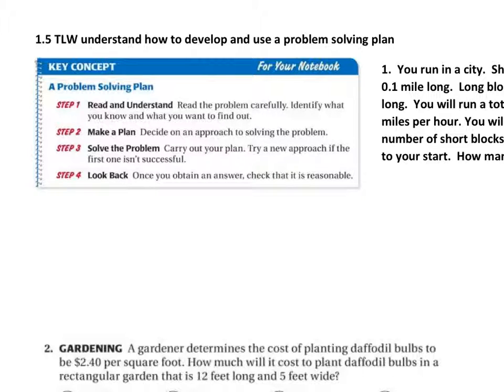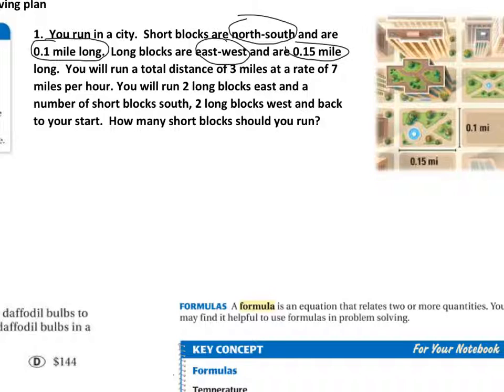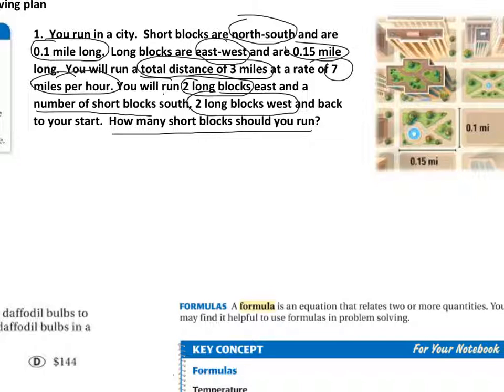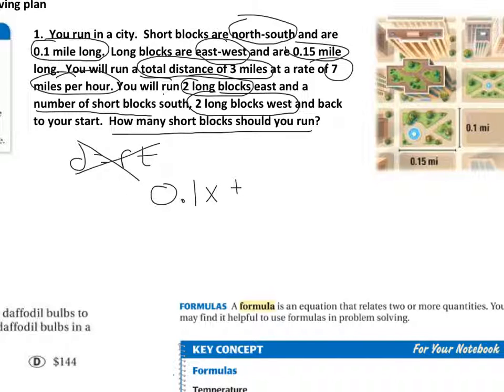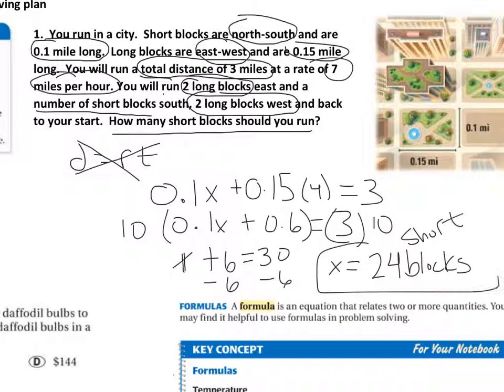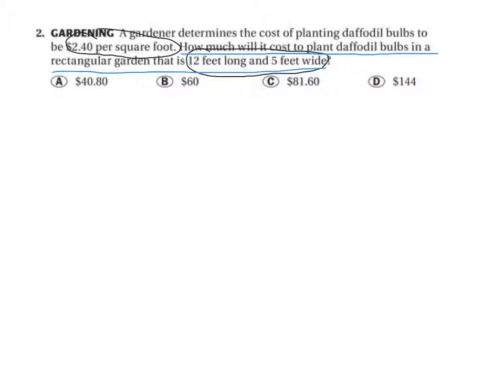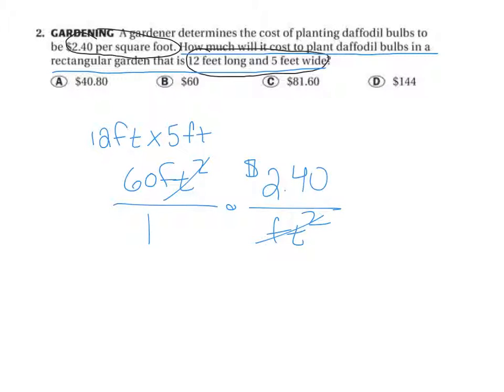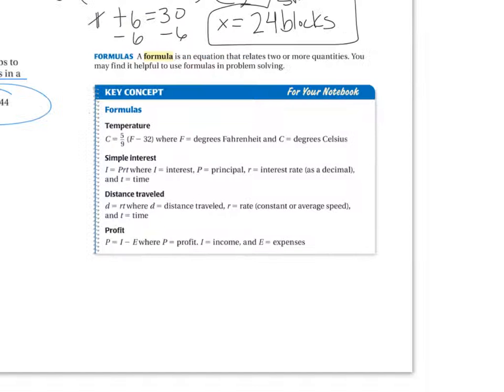1 5 Problem solving